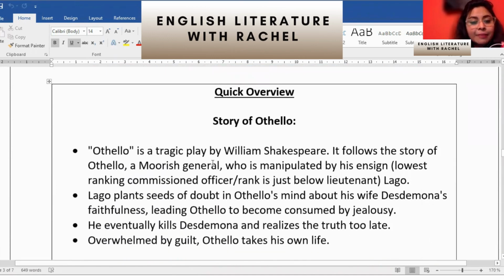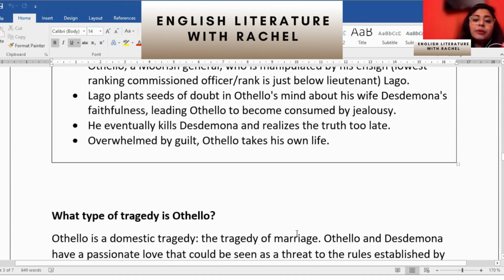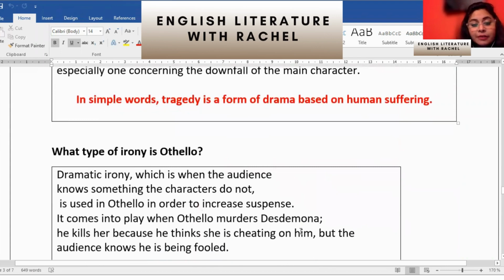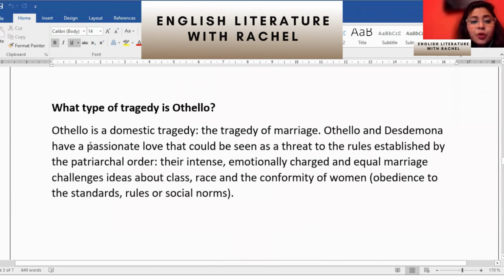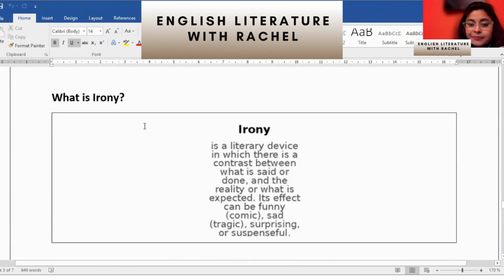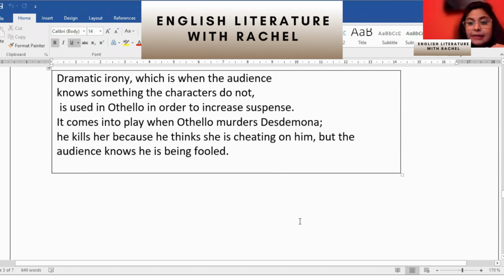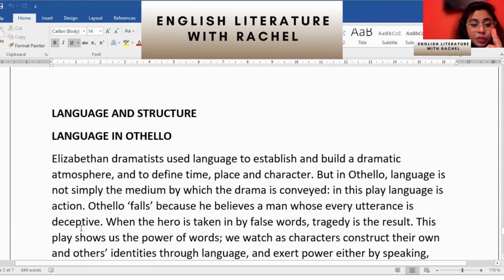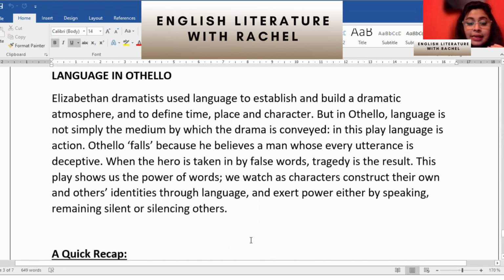Othello by William Shakespeare IGCSE English Literature Paper 1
Learn English Literature with Rachel.

In this video, we cover othello a tragic play by williamshakespeare

Story of Othello

• "Othello" is a tragic play by William Shakespeare. It follows the story of Othello, a Moorish general, who is manipulated by his ensign (lowest ranking commissioned officer/rank is just below lieutenant) Lago.
• Lago plants seeds of doubt in Othello's mind about his wife Desdemona's faithfulness, leading Othello to become consumed by jealousy.
• He eventually kills Desdemona and realizes the truth too late.
• Overwhelmed by guilt, Othello takes his own life.